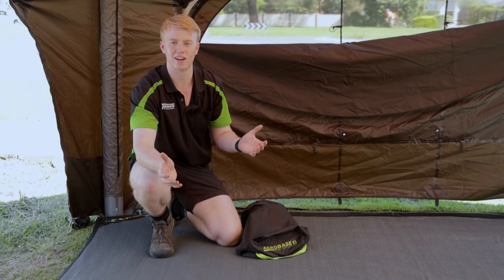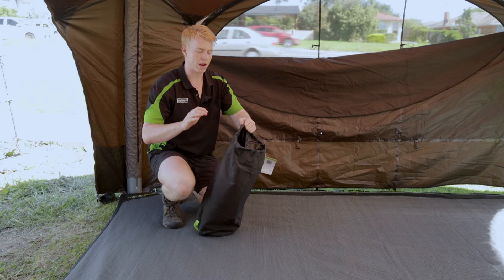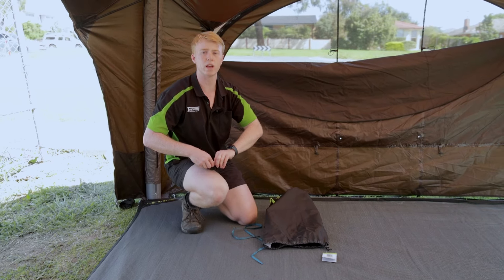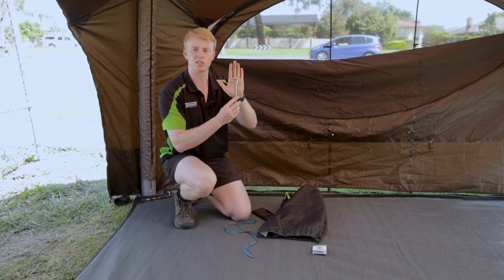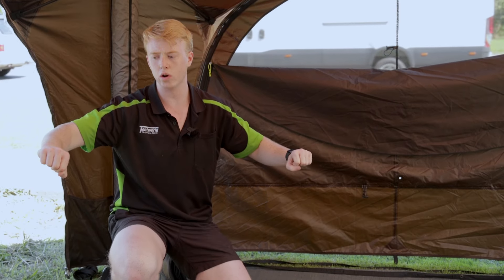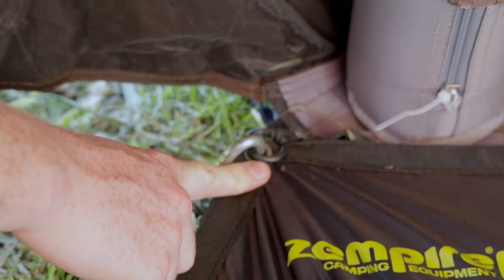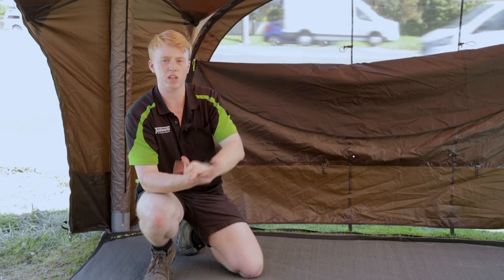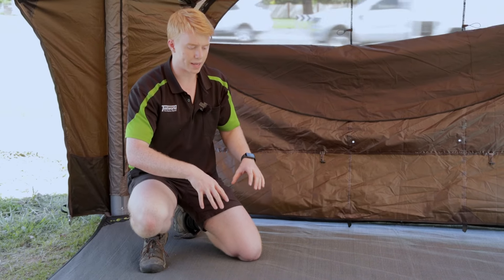Zempire Aerobase 3 Mesh Ground Sheet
Harry from Tentworld Ferntree Gully shows us the ins and outs of the Zempire Aerobase 3 Mesh Ground Sheet.

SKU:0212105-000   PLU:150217